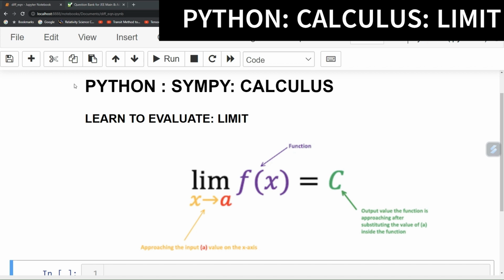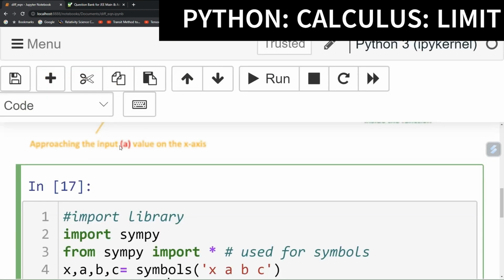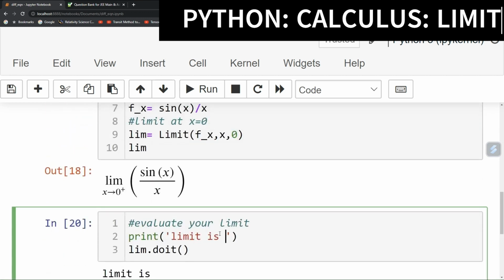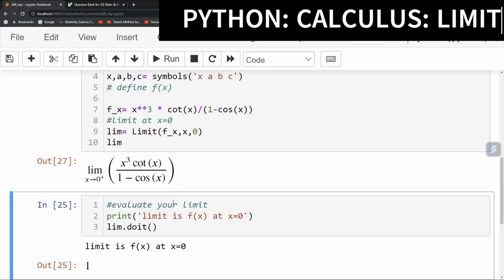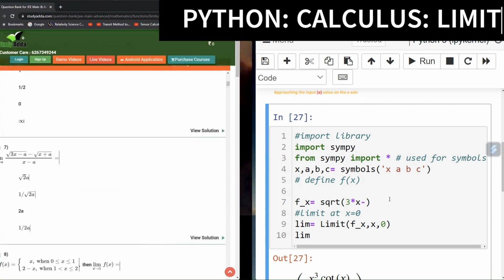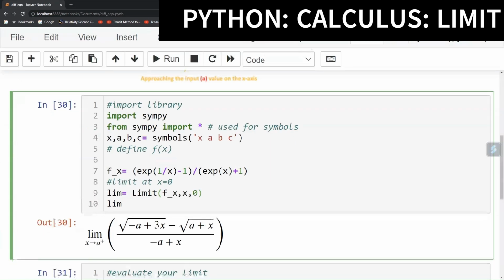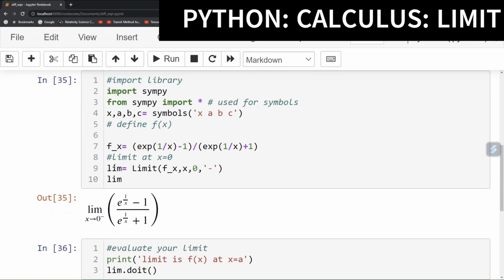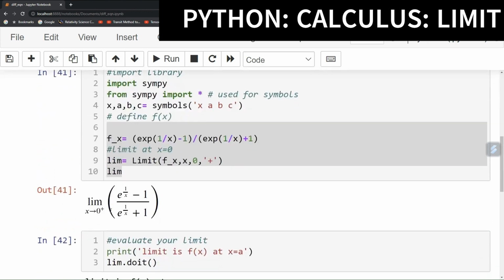PYTHON| HOW TO FIND LIMITS OF FUNCTION|PYTHIN SYMPY|CALCULUS